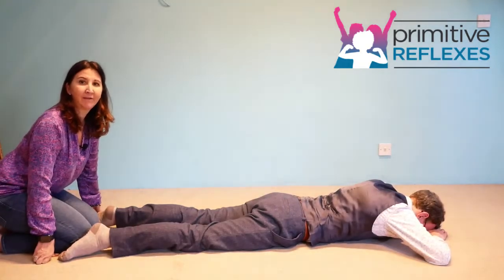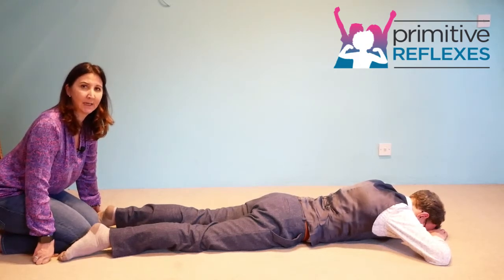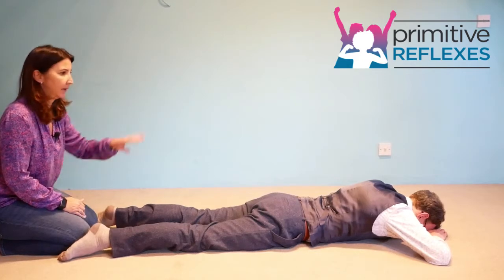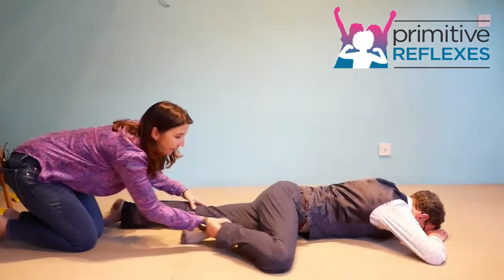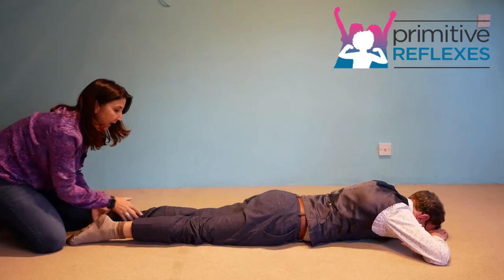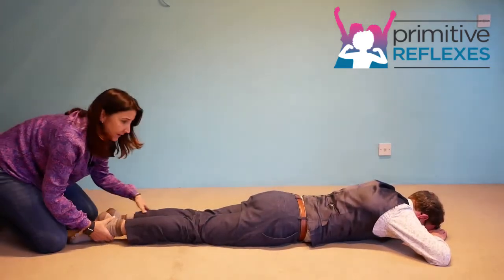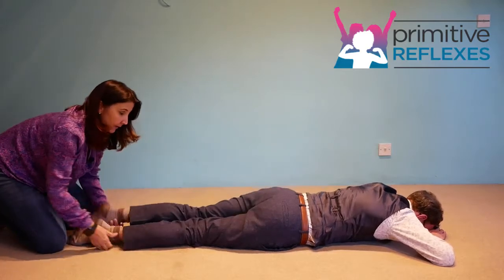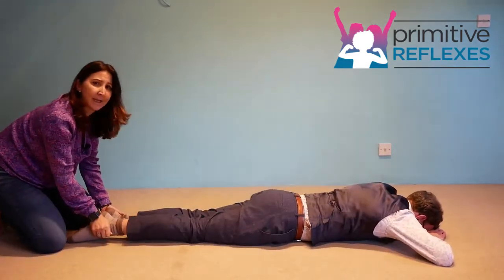Amphibian Reflex Exercise Tier 1 Passive Prone Frog Leg Crawling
This Playlist demonstrates various possible ways to inhibit or integrate a Retained Amphibian Primitive Reflex.
At the beginning of this Playlist you will find explanations about what the Amphibian Primitive Reflex is, the problems it may cause when retained, regions of the brain that inhibit the reflex and what order and when to use the interventions demonstrated through this playlist.
We welcome suggestions regarding other exercises, interventions, or information you feel would assist the inhibition of the Amphibian Reflex.